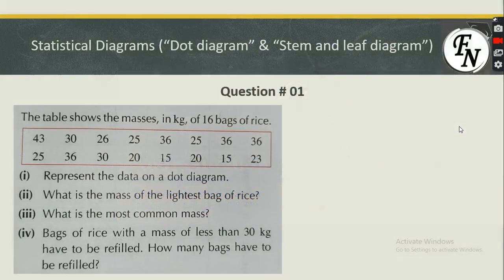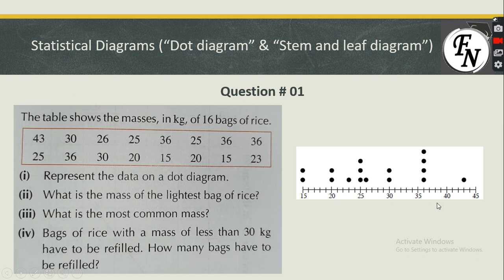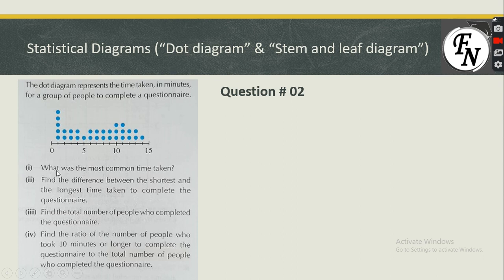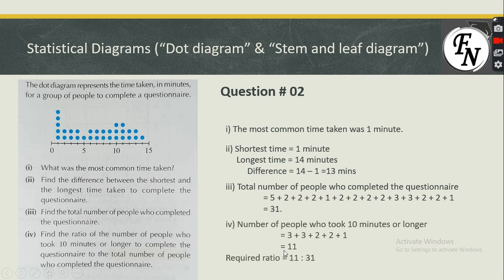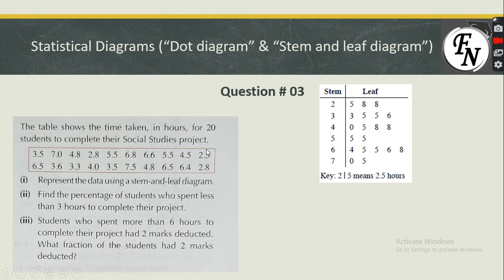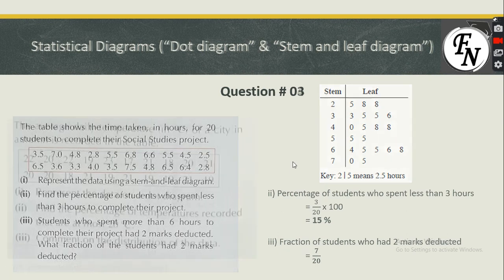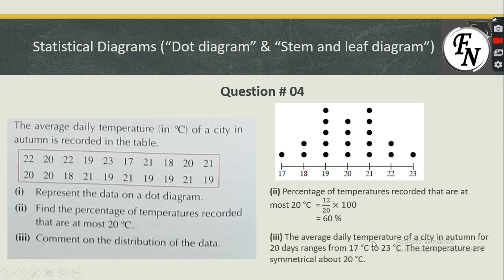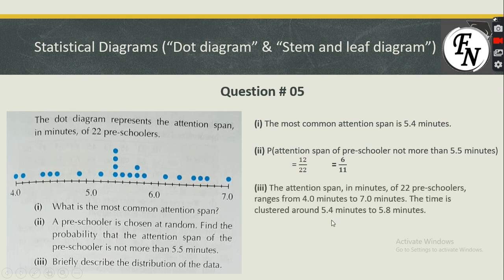Dot diagram and stem and leaf diagram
This video will assist you in making an understanding of how to make and interpretation dot diagram and stem and leaf diagram and how to work out for its results.